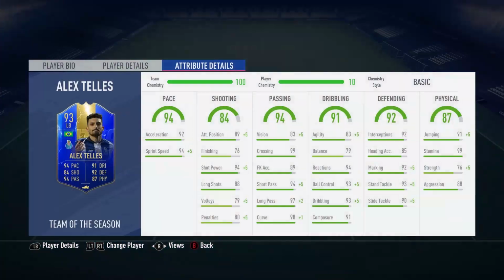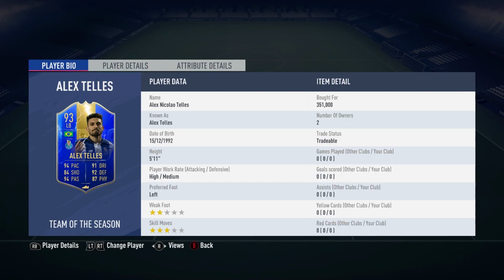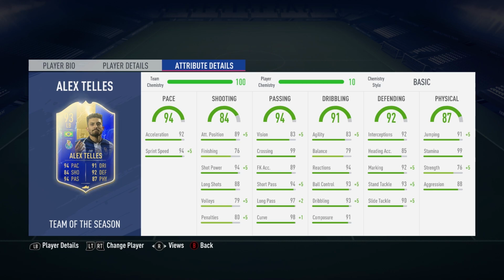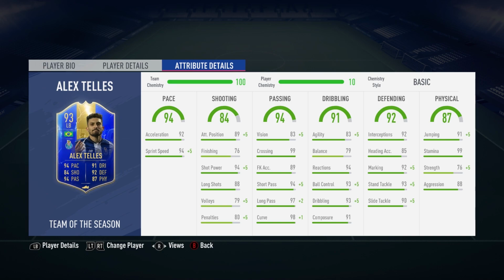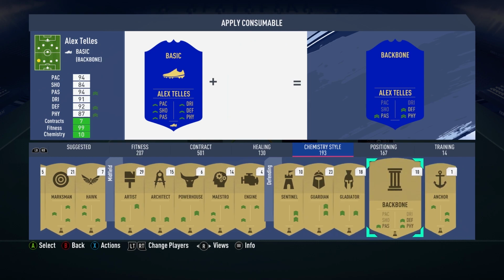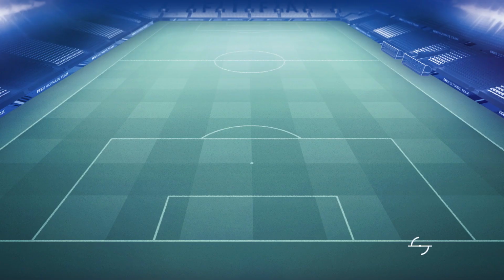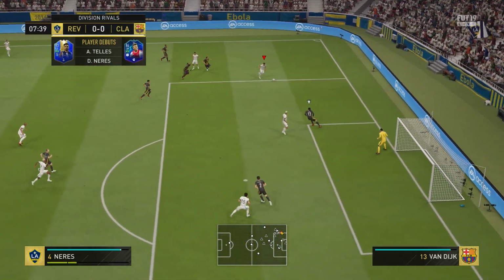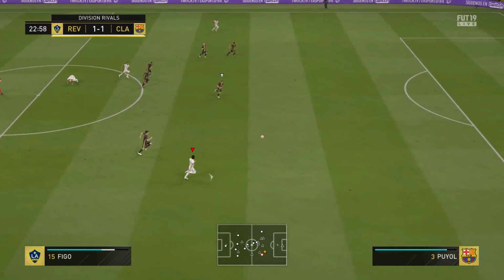93 TOTS ALEX TELLES REVIEW!!! THE BEST LB IN THE GAME?!?! FIFA 19 Ultimate Team